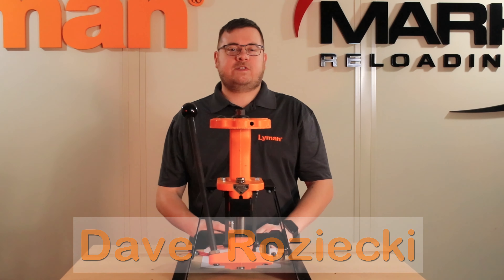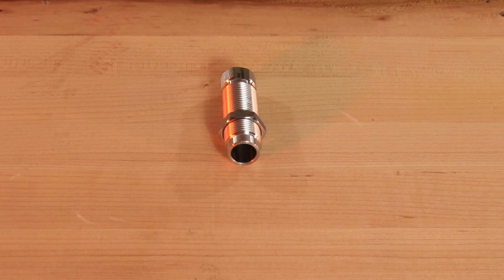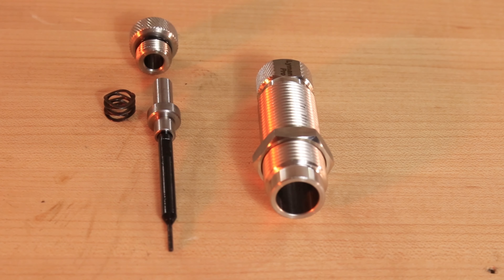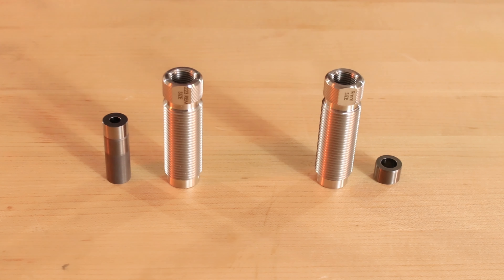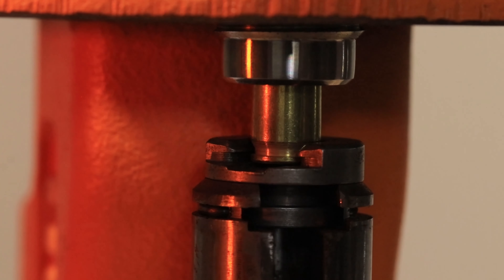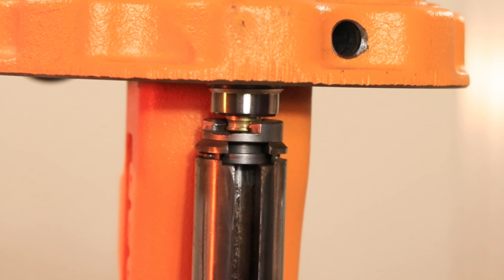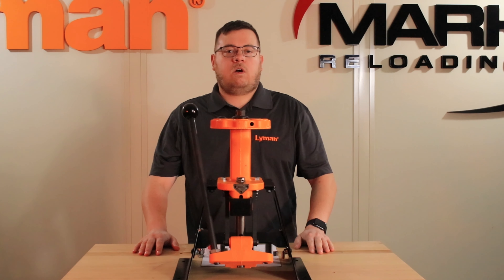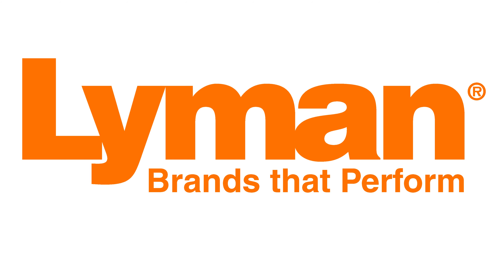Deep Dives on Dies with Dave: Pro Carbide Sizing Die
Find out what sets Lyman's Pro Carbide Sizing Dies apart from other sizing dies.